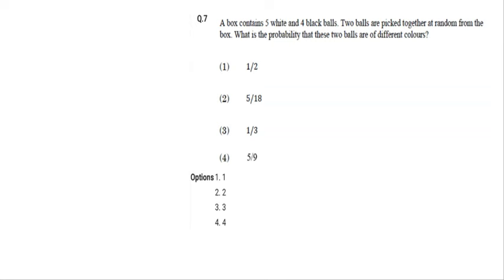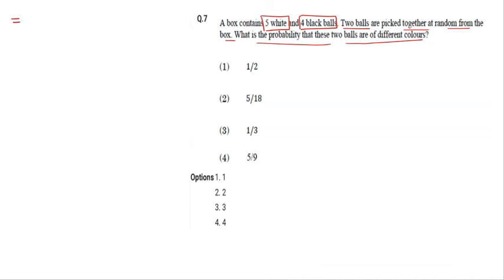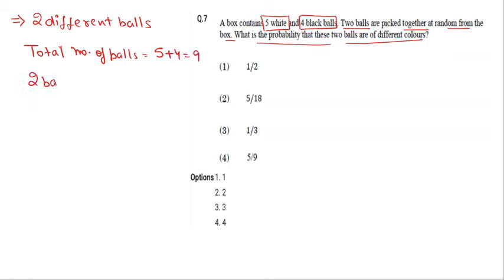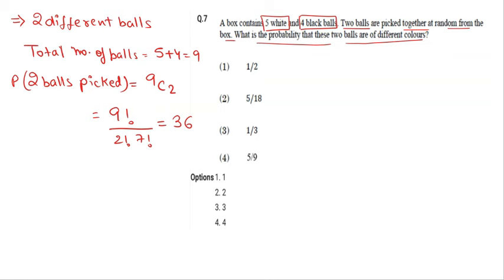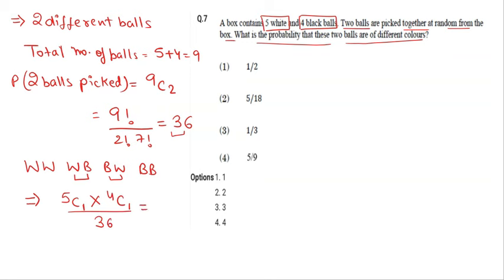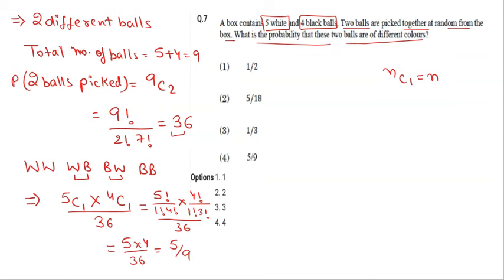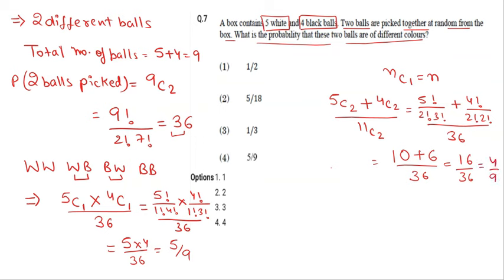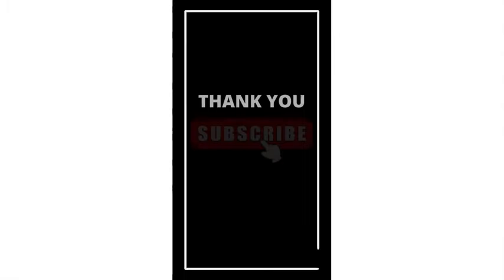CSIR NET PHYSICAL SCIENCE (MATHEMATICAL PHYSICS) DECEMBER-2019 SOLUTION || PROBABILITY